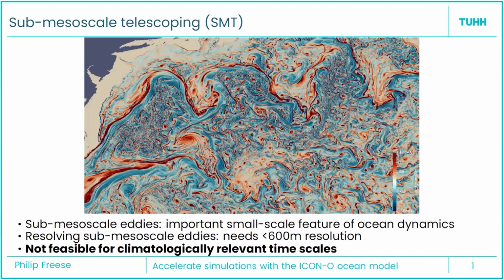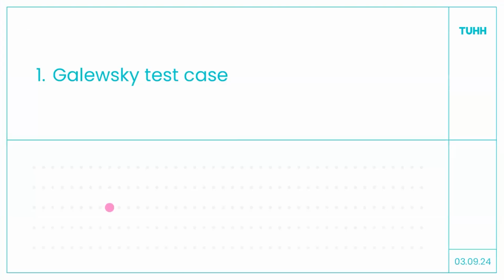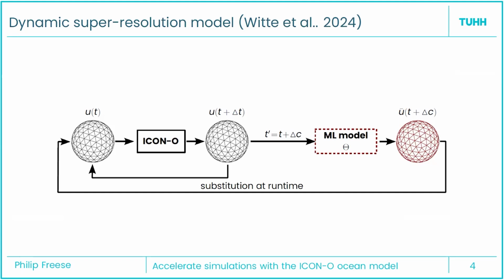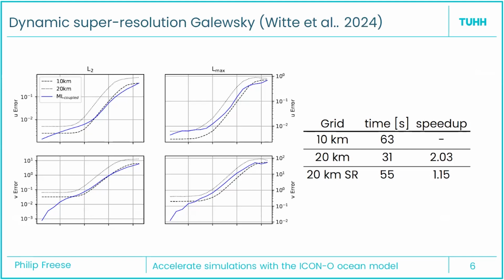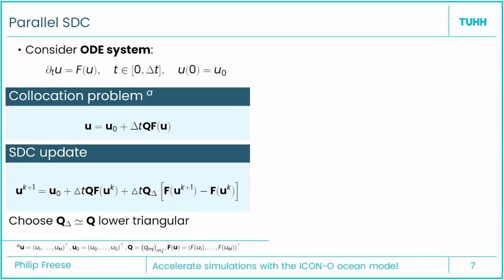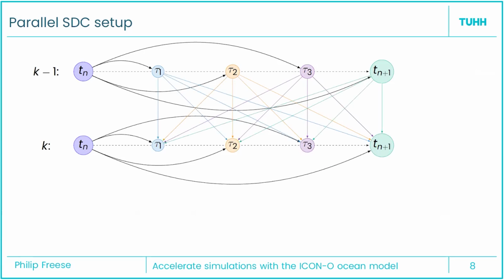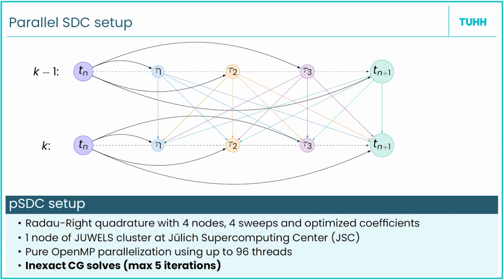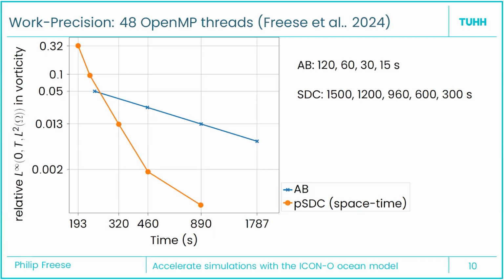Super-resolution and parallel-in-time integration to accelerate simulations wth ICON-O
ParCFD2024 Mini-Symposium 3 - Philip Freese